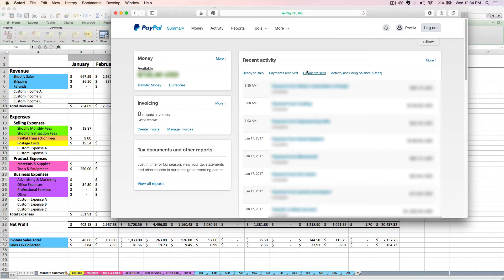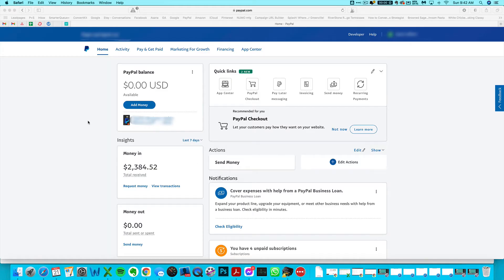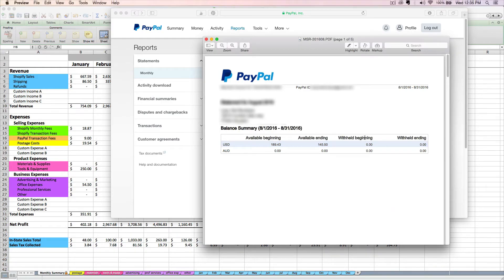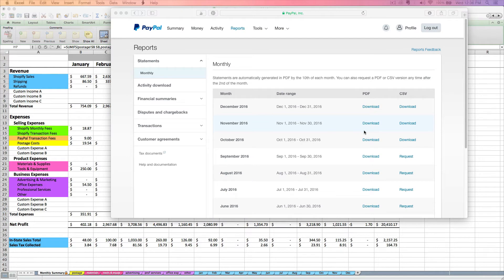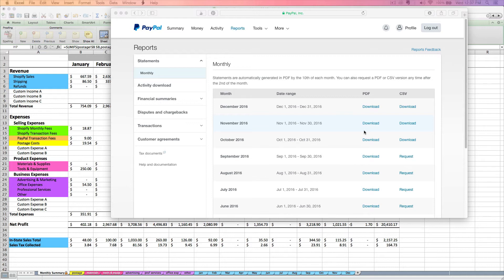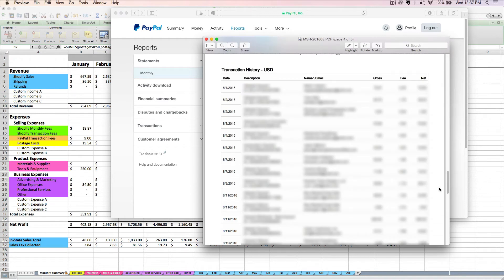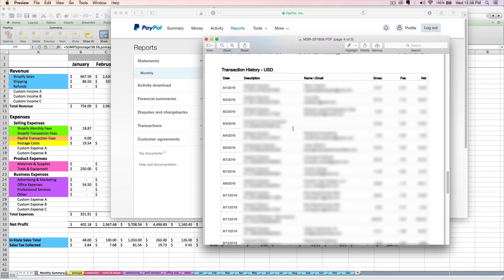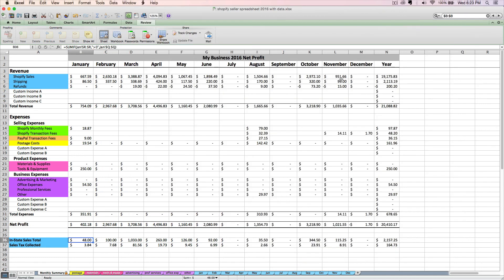Entering your PayPal fees into your spreadsheet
Tutorial for Paper + Spark spreadsheets - how to find & enter in your monthly PayPal fees